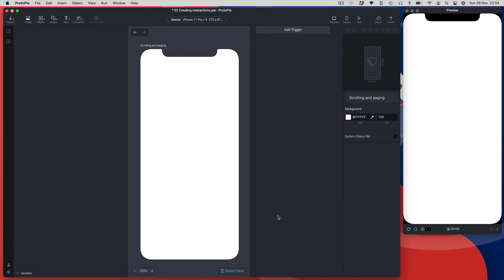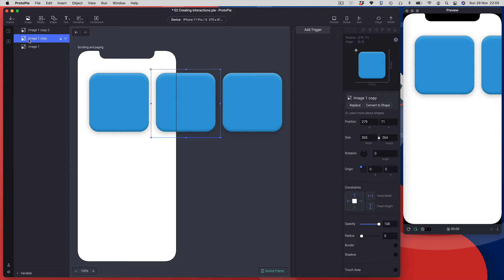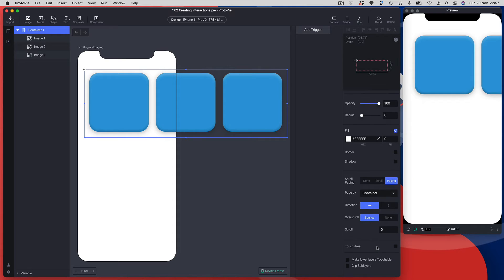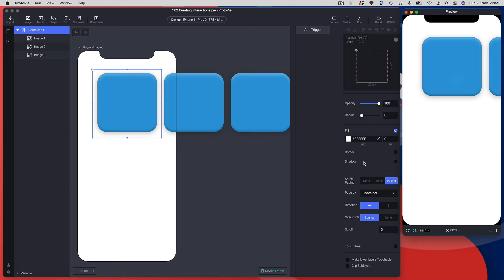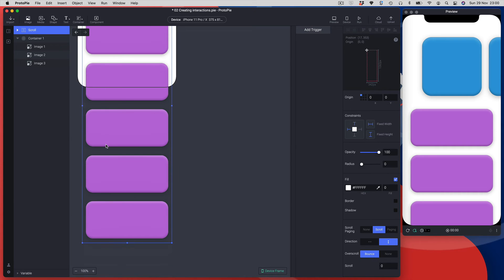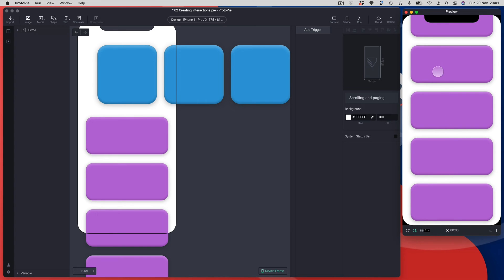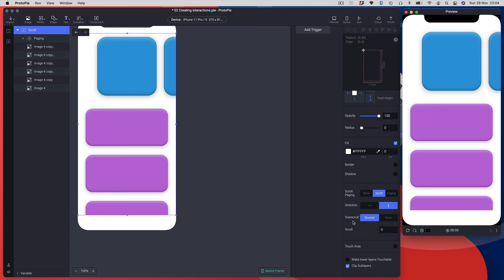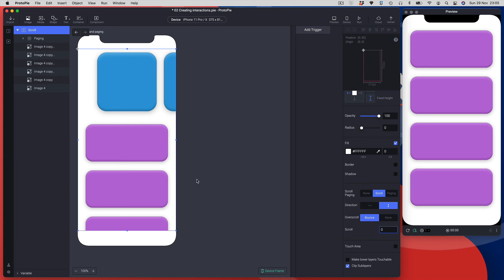Protopie tutorials for beginners: 03 Scrolling and paging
This is lesson 3 where we'll dive into toe workhorses of today's mobile design navigation. Scrolling and paging.